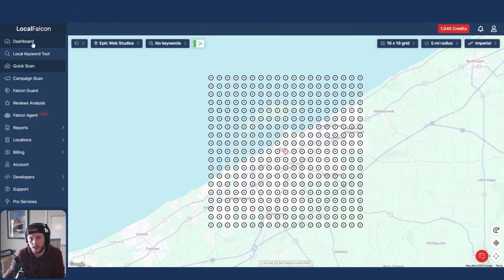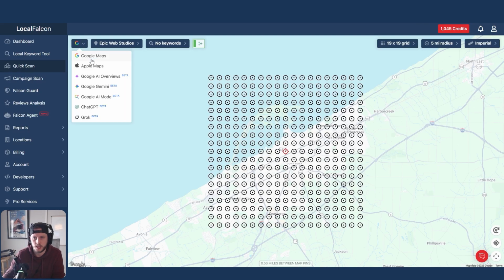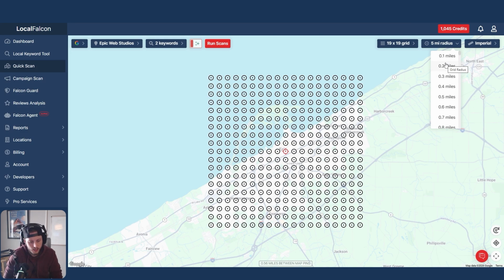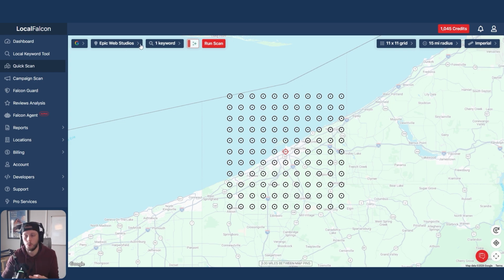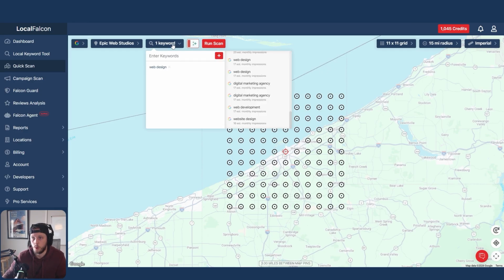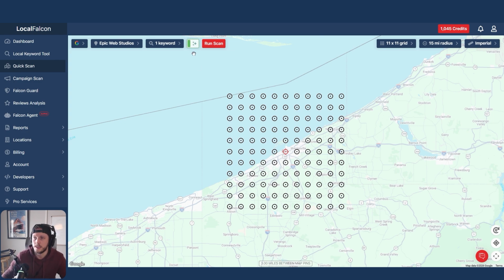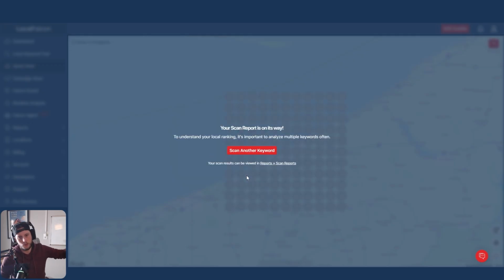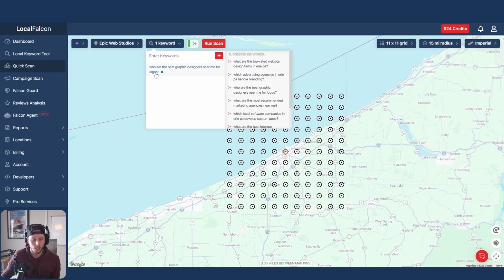Check Your Local & AI Search Rankings | Local Falcon Quick Scan Tutorial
Want to check where your business ranks on Google Maps? Curious how ChatGPT, Gemini, or Google AI Overviews talk about your business? This complete walkthrough shows you how to check your local search rankings and AI visibility using Local Falcon's Quick Scan tool.

Learn how to set up investigative scans, understand the credit system, and get AI-powered recommendations to improve your local search visibility.

📍 WHAT YOU'LL LEARN:
• Navigate to Quick Scan from your dashboard
• Select platforms (Google Maps, Apple Maps, Gemini, ChatGPT, and more)
• Import locations directly from your Google account
• Choose effective keywords for traditional and AI search
• Understand grid sizes and how to optimize credit usage
• Set the right radius for your market type
• Use AI analysis to get actionable recommendations
• Scan for AI platform visibility (Google AI Overviews, ChatGPT, etc.)

💡 KEY INSIGHTS:
• Quick Scan is ideal for investigative/one-off scans before setting up campaigns
• Each grid point = 1 credit (11x11 grid = 121 credits)
• AI Analysis adds 25 credits per report but translates data into actionable steps
• Disable pins over water or irrelevant areas to conserve credits
• AI platforms require longer, conversational keywords

📏 RADIUS RECOMMENDATIONS:
• City/Urban (high density): 1-2 miles
• Suburban: 5-10 miles
• Rural: 15-20 miles
• Pro tip: Start larger to find your ranking drop-off point, then refine

⏱️ CHAPTERS:
0:00 Introduction & Navigation
0:15 Platform Selection Options
0:30 Selecting Your Business Location
0:50 Importing Locations from Google
1:10 Adding Keywords
1:35 Understanding Radius Settings
2:05 Grid Size & Distance Between Points
2:35 Disabling Pins to Save Credits
2:55 Understanding the Credit System
3:30 AI Analysis Explained
4:15 What Your Scan Results Show
4:50 Scanning for AI Platforms
5:40 Running Your Scan